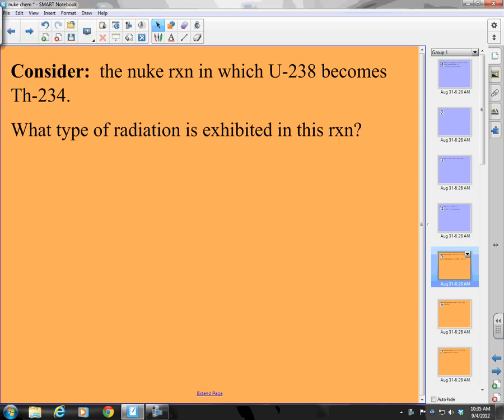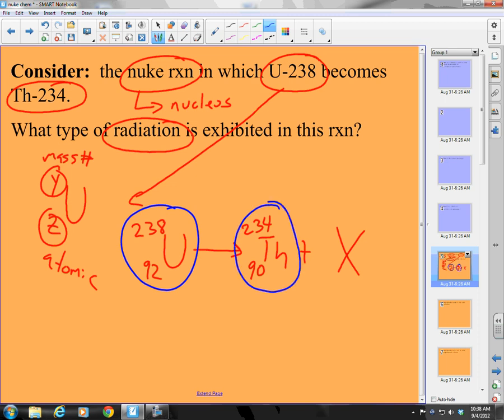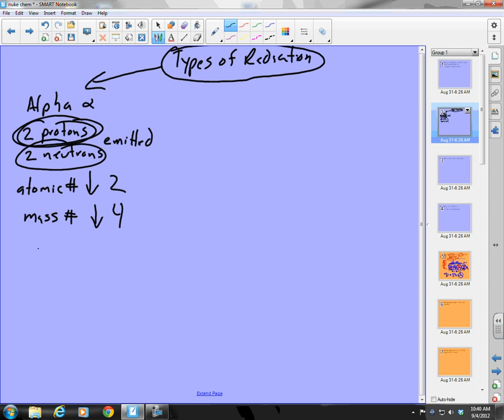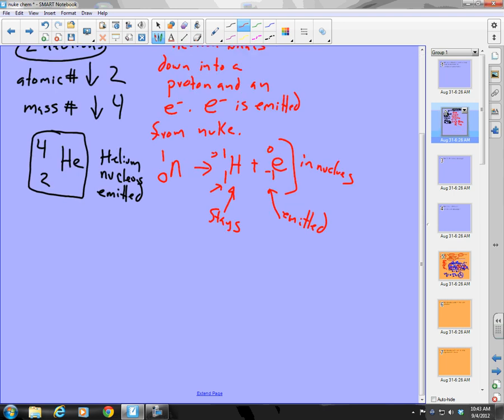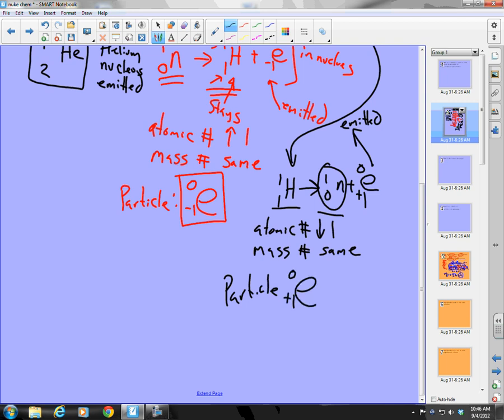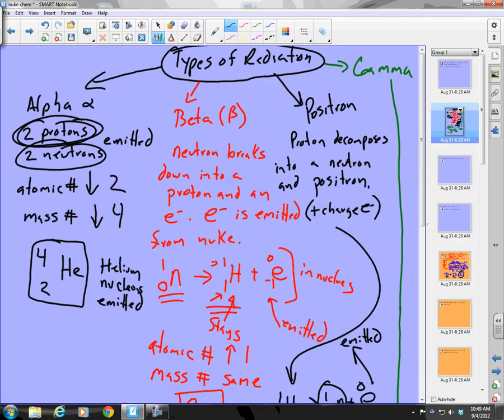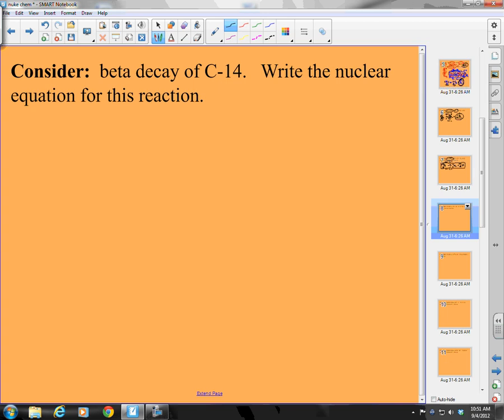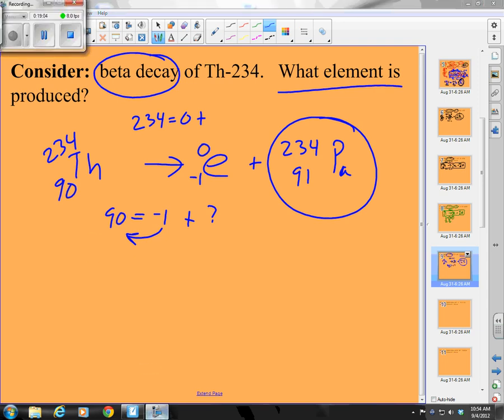iChem Lecture: Nuclear Chemistry Part II